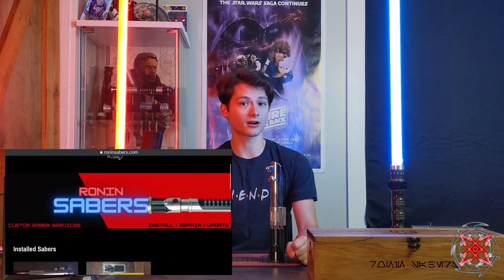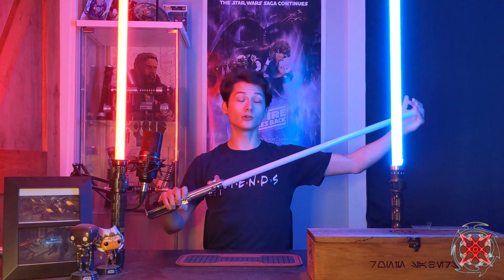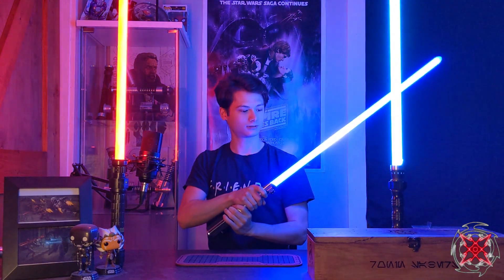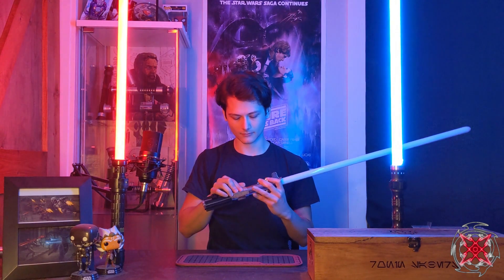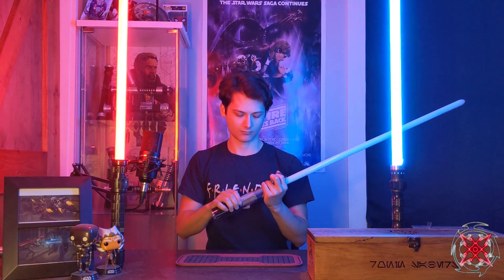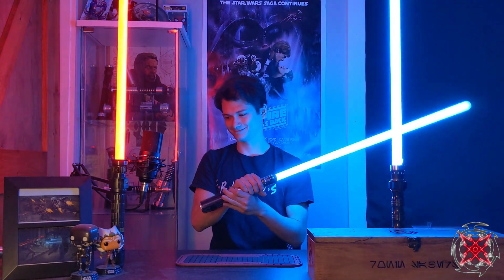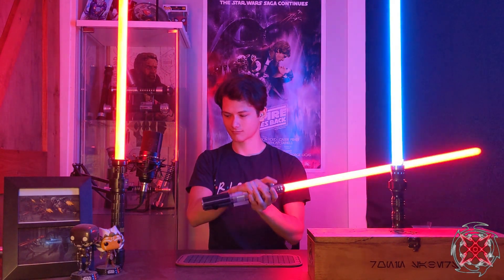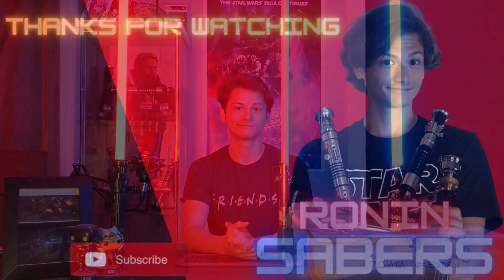Skinneyflex Install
The Customers saber I updates a few years ago was stolen and the customer reached out about paying to have the same install done but with updated fonts